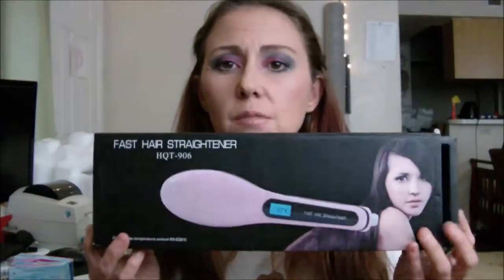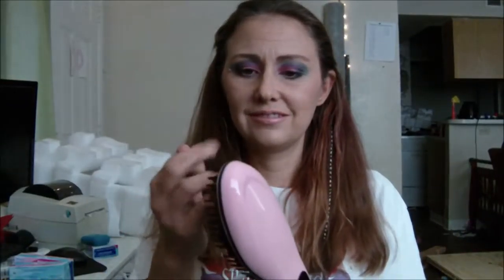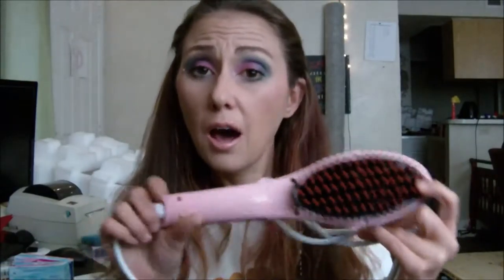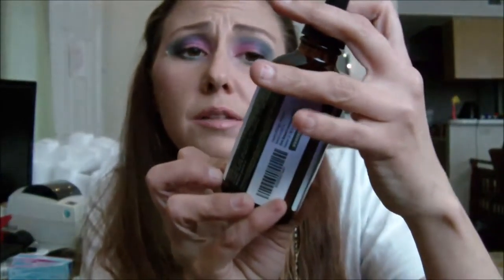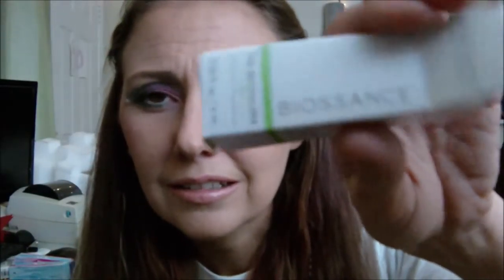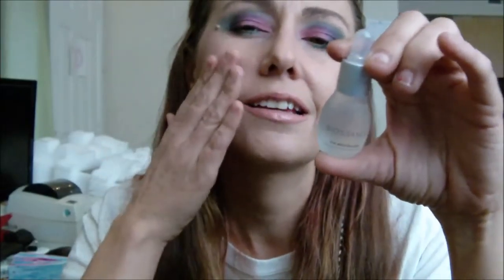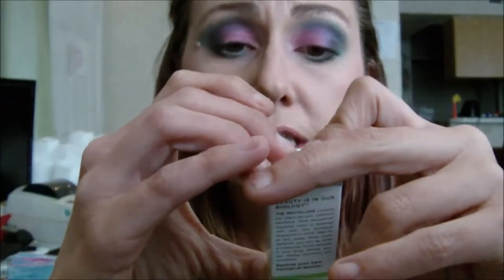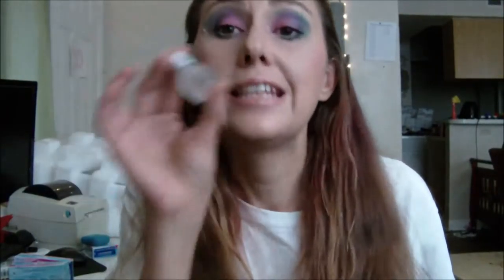Beauty Must Haves: Biossance, Brush Straightener , more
Hey my beauties I wanted to share some beauty Items I have been loving.

Fast Hair Straighten from amazon awesome brush straightener a must have for everyone.

Forgot to go into detail about the cool feathers in my hair but they are so fun and just add some spice to your hair with out adding any chemicals Also from amazon

Biossance amazing skin care oil...watch your skin change in a week and continue to look better with use.

Bulgarian Lavender Essential Oil-- oh my this Lavender oil is the best. I add it to bubble baths to just bath water, lotion and much more.

Sites I use:
Ebates

Heather M Habeger for all of them.

I am an Amazon Afflate, the product I show here are from a site I use, called Amazon Review Trader, where I get product for a low cost or free to review. I always give a 100% honest reviews I know the value of the dollar.